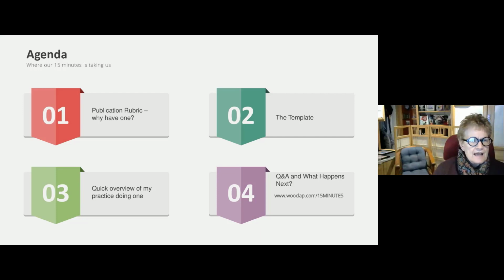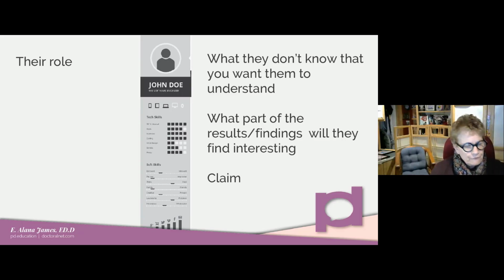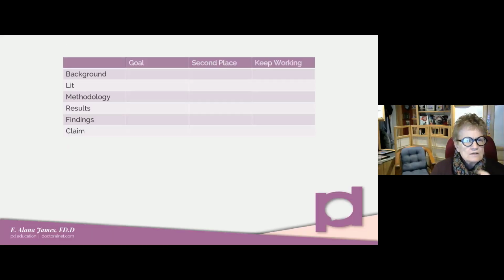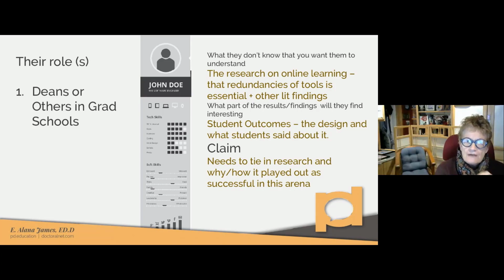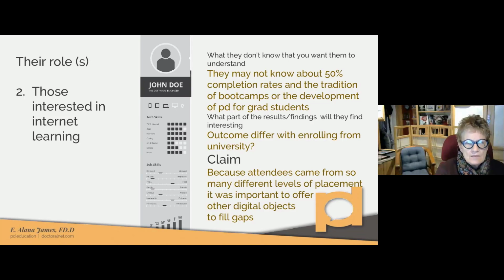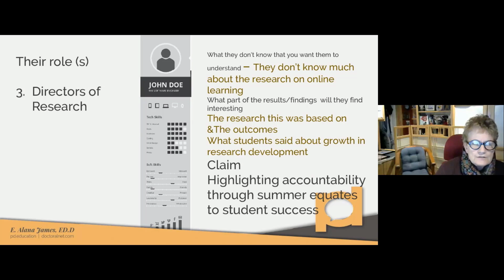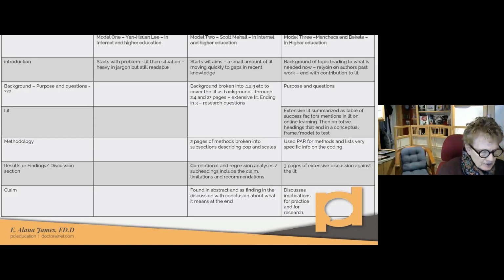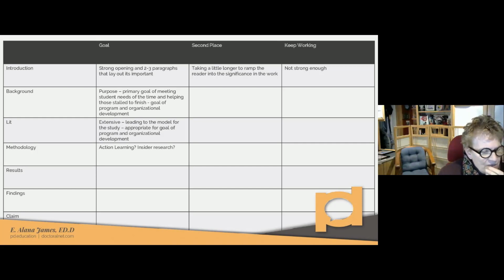15 min Boost - Building Your Own Publication Rubric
For anyone who wants a bit of motivation or to get their research questions answered, this series has been requested by other students to continue. We are happy to do so.

Mondays through December and into 2021 we will start with a short discussion on organization, data analysis, writing or revisions, getting published - anything that has come up multiple times in our questions on wooclap.com.